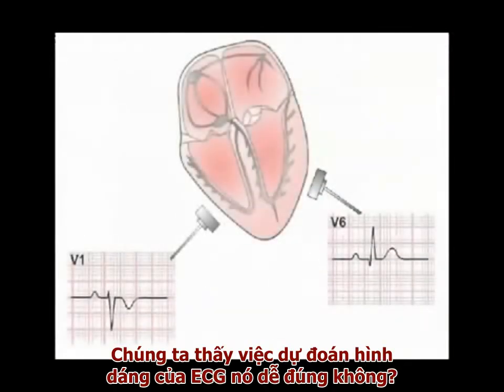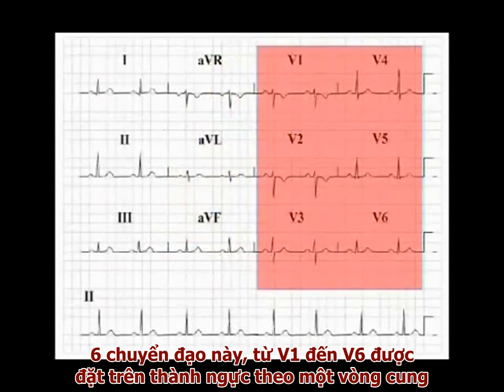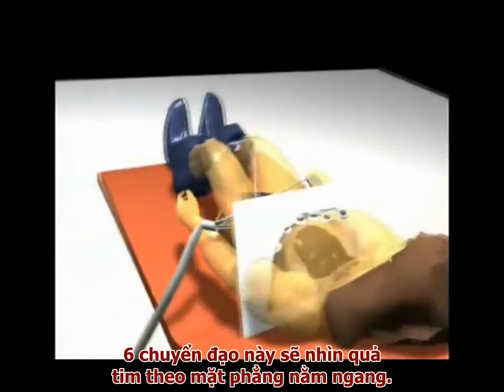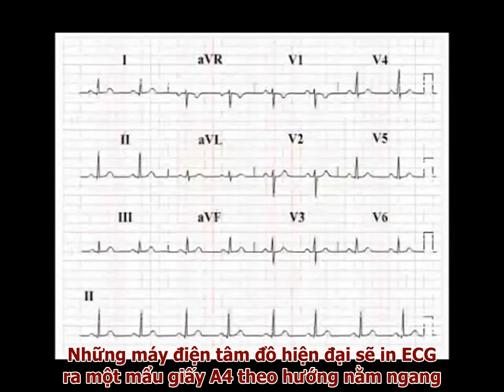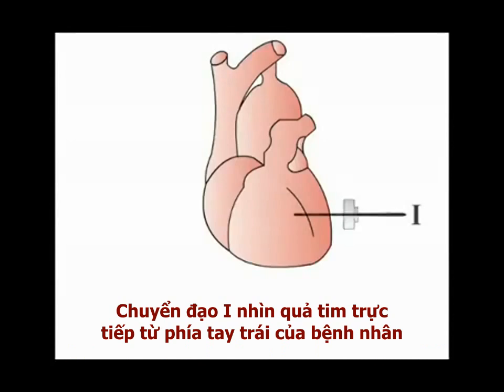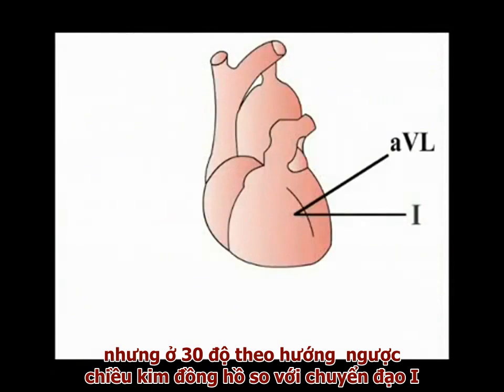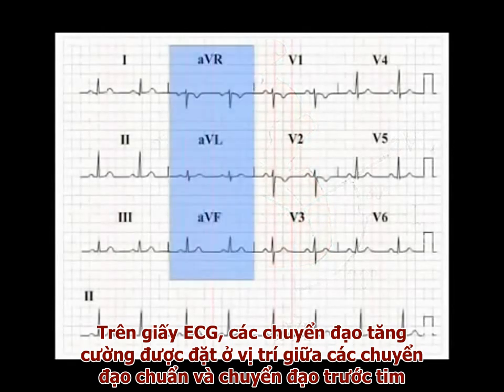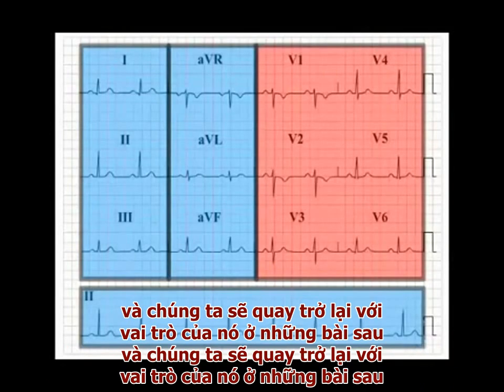ĐẠI CƯƠNG ECG | 4. Các chuyển đạo trong ECG